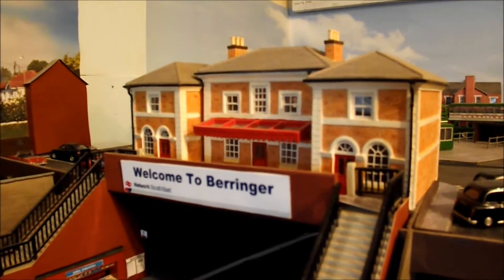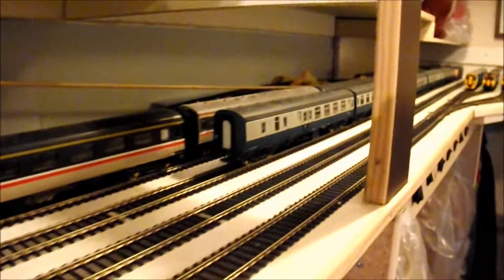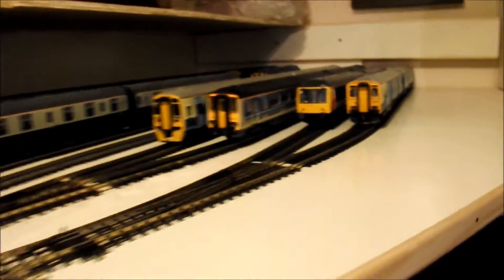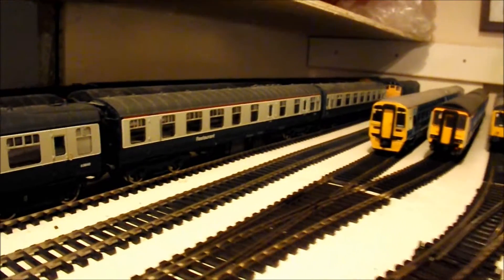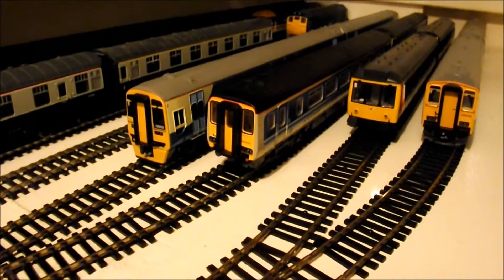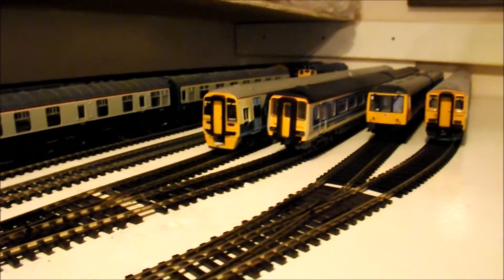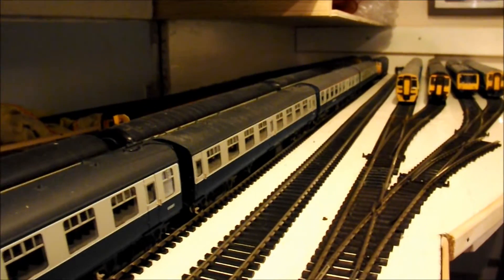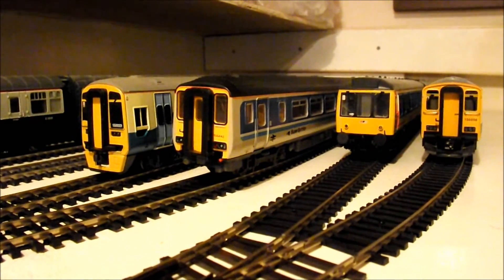B&D: Going into storage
A brief update on the going's on at B&D